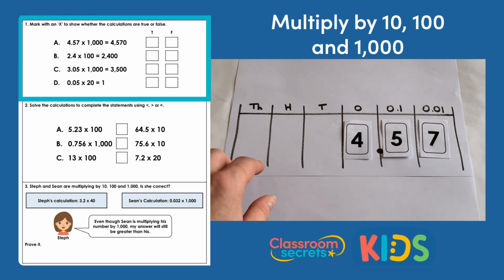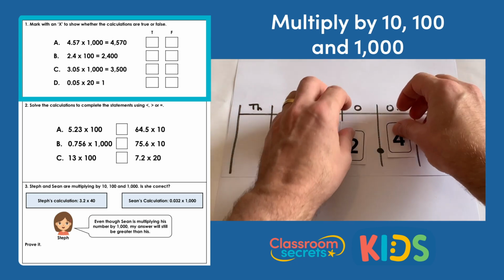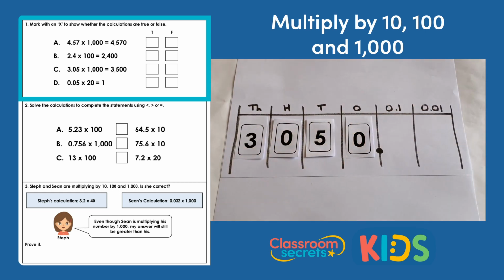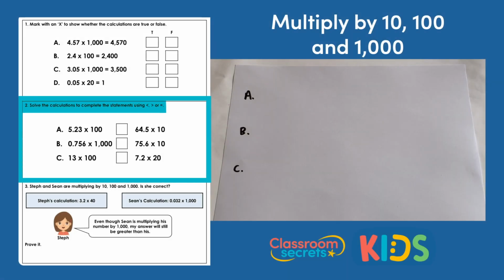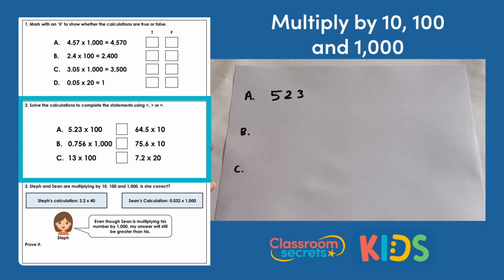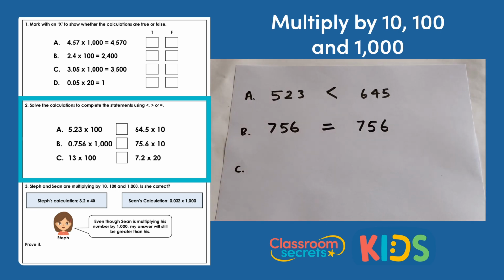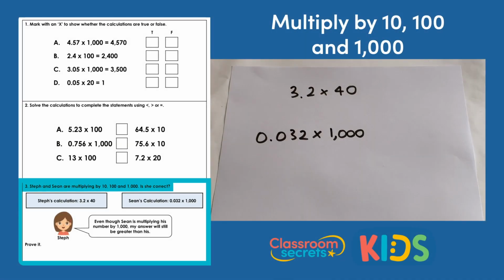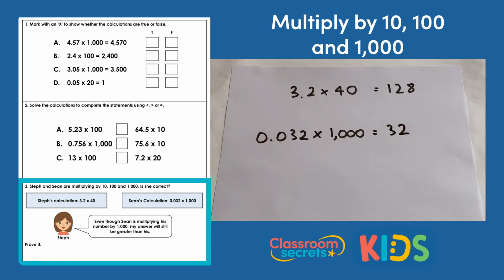Year 6 Multiply by 10, 100 and 1,000 Answer Video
Join Martin in this Year 6 Multiply by 10, 100 and 1,000 Answer Video as he explains how to work out the answers to the different questions.